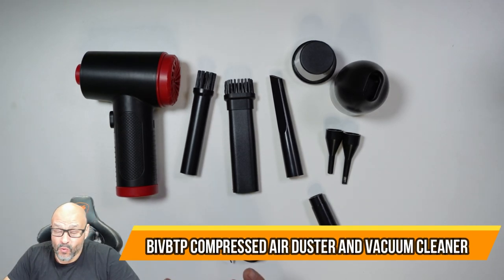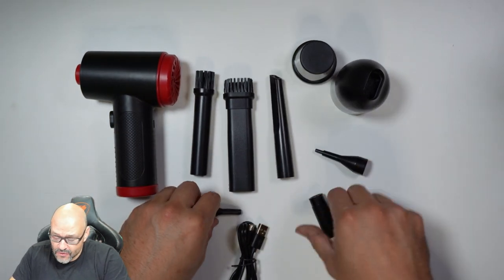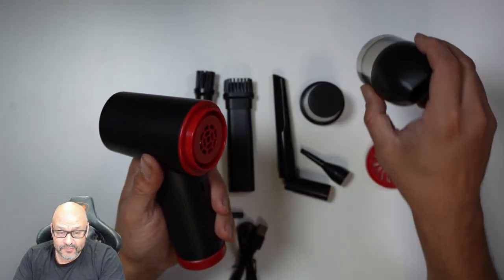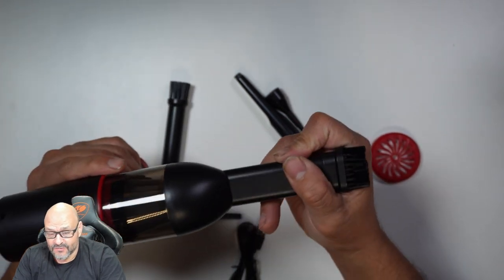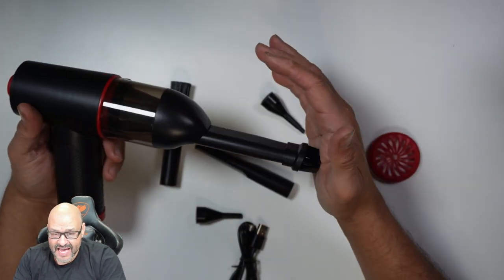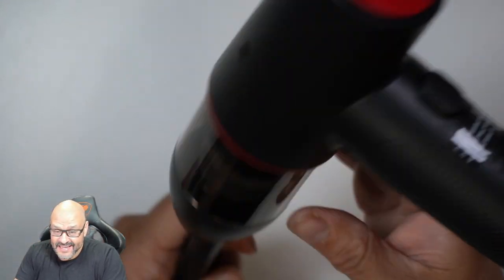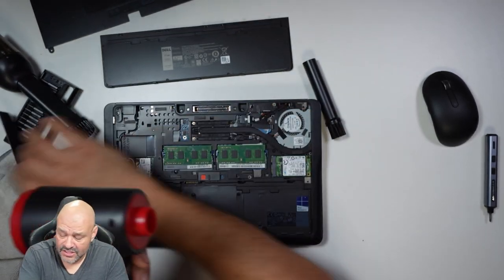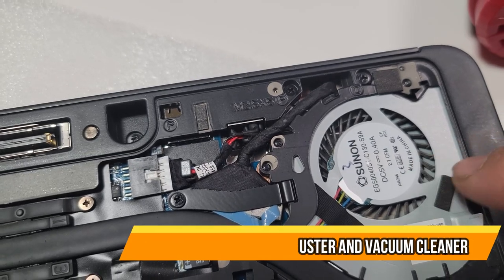BIVBTP Compressed Air Duster and Vacuum Cleaner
BIVBTP Compressed Air Duster and Vacuum Cleaner, Rechargeable Keyboard Cleaner, 50000RPM Air Duster, Cordless Air Duster Reusable, Electric Air Duster, Air Blower for Laptop, Computer, Hairs, Crumbs